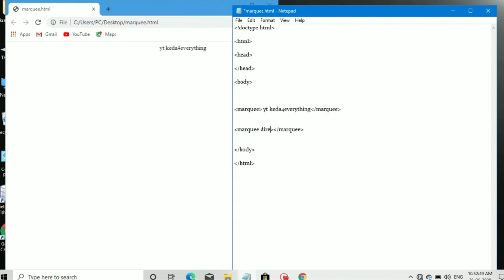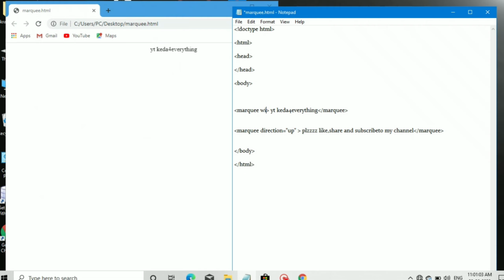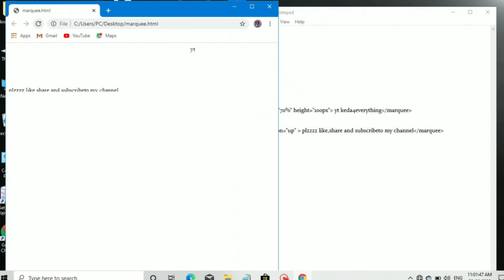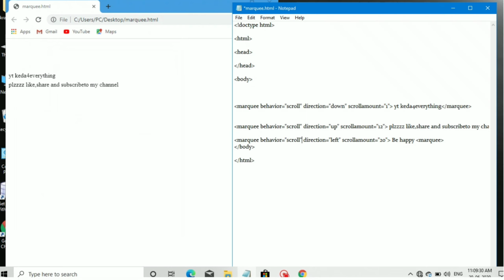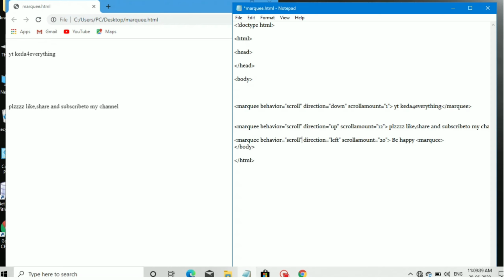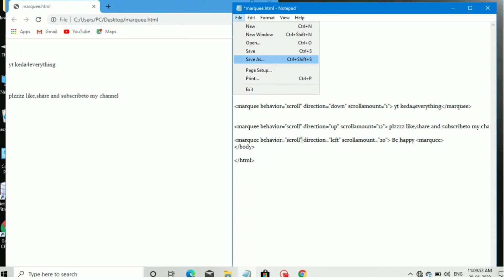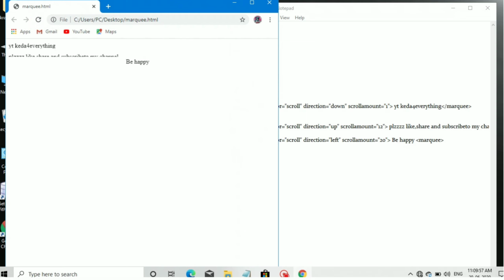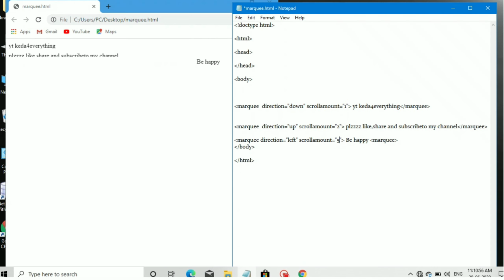HTML Tutorial for beginners-Part#29- Marquee element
hii frnds.
we will learn more about marquee element .